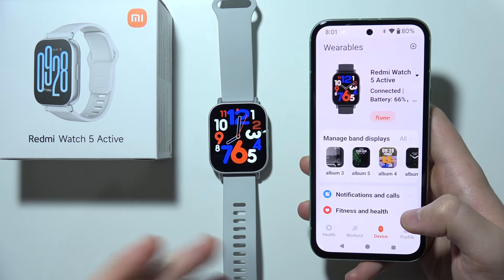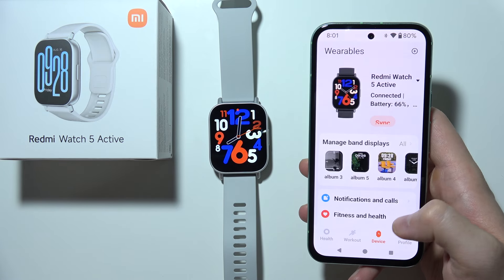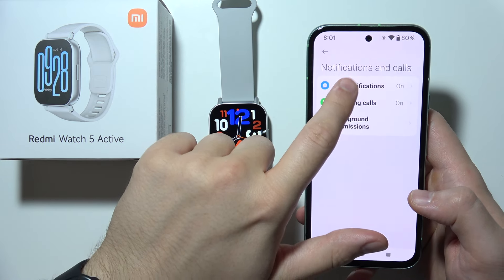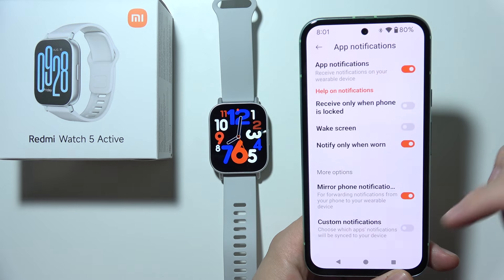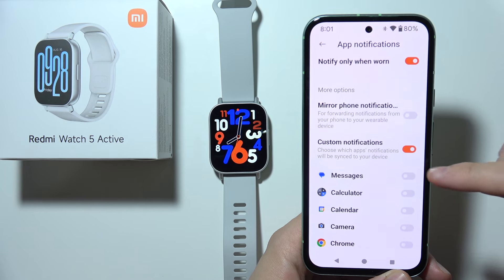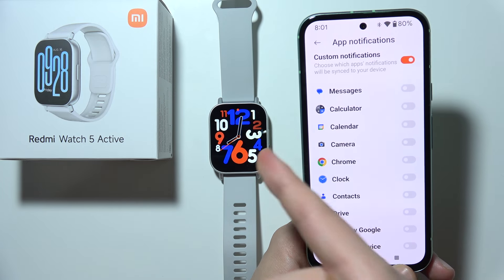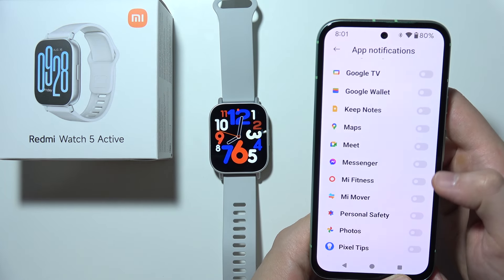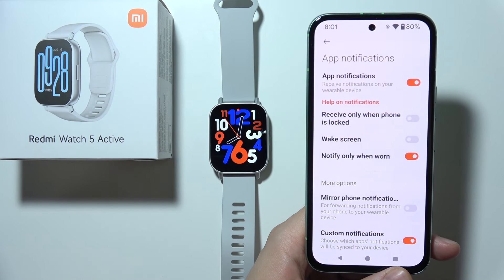How to Receive Phone Notifications on Redmi Watch 5 Active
Learn how to receive phone notifications on your Redmi Watch 5 Active for easy access to alerts. This guide walks you through the steps to sync your smartwatch with your smartphone, ensuring you get all important notifications right on your wrist. Follow along to adjust your settings for call alerts, messages, and app notifications. Discover how to enhance your Redmi Watch 5 Active experience by staying updated without constantly checking your phone.